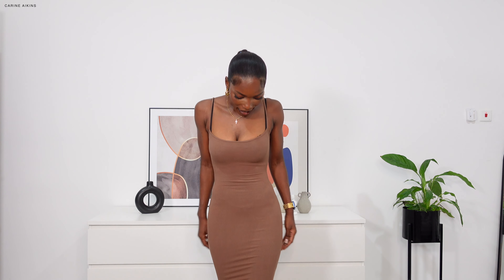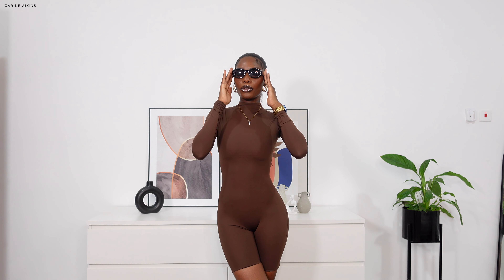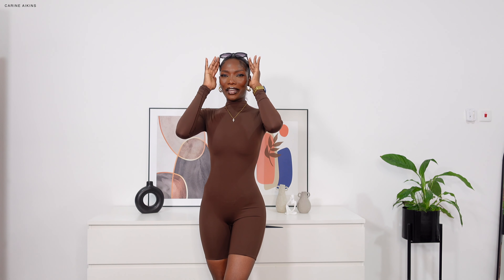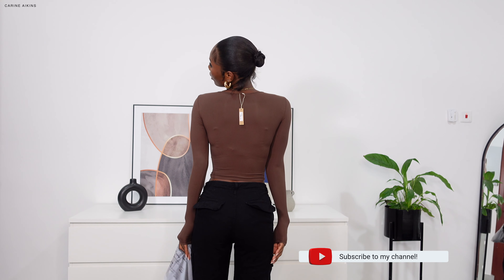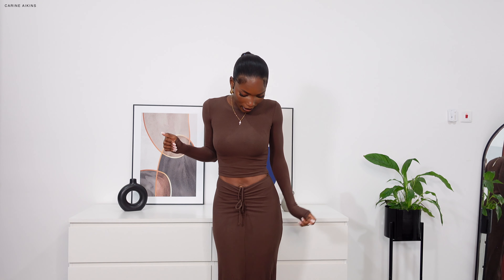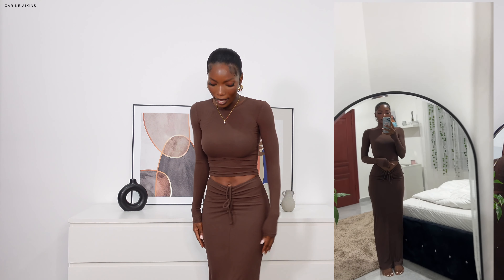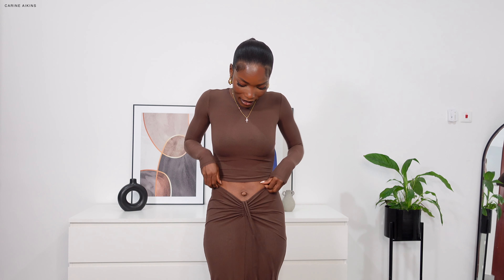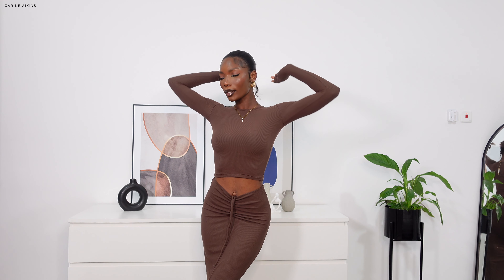SKIMS TRY -ON HAUL ( first ever)...